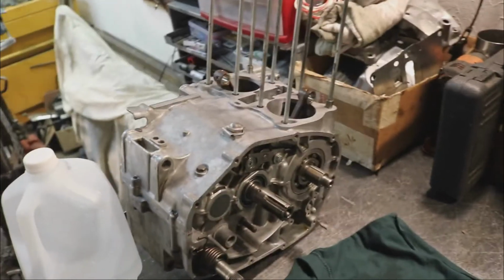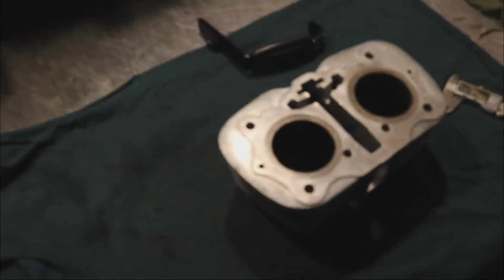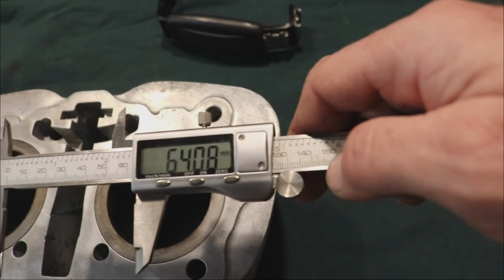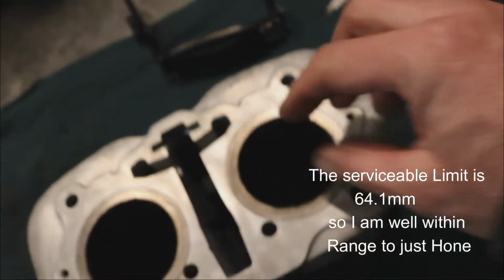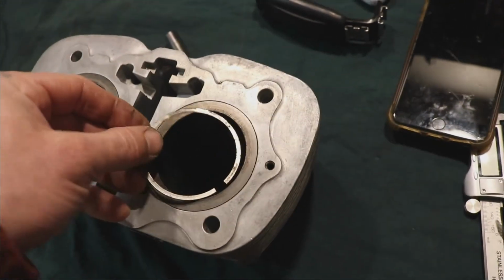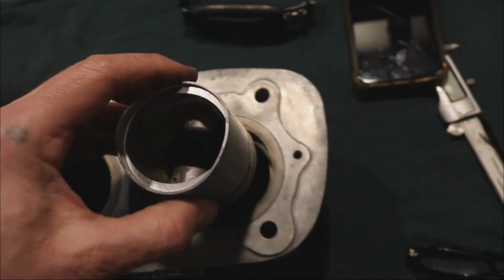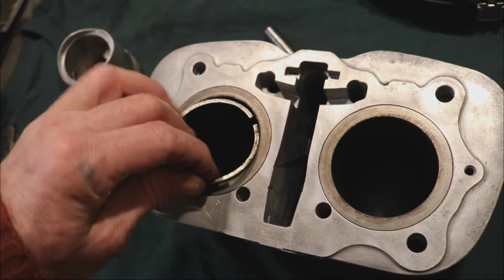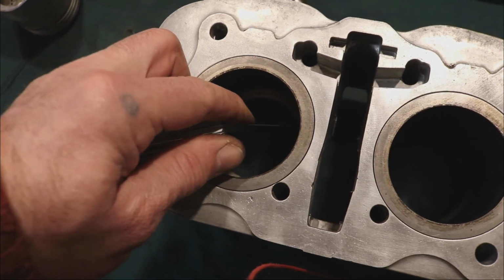how to measure cylinder cb350 to bore or hone?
measureing my cb350 to decide weather to bore it or hone it? CL350 engine rebuild, custom moto engine rebuild  how to